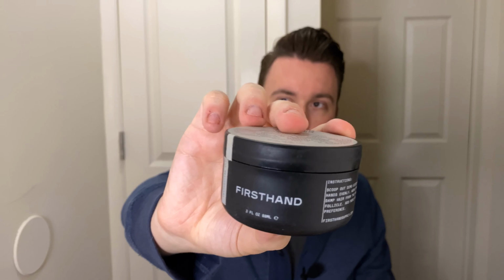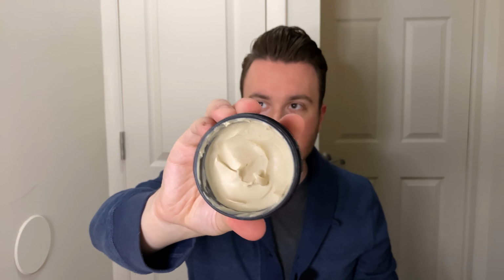Worth the Hype? Firsthand Supply Texturizing Clay Review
Thanks for checking out the latest video where we look at the Firsthand Texturizing Clay.

Firsthand Supply sells directly on Amazon. Buy this clay or any of their other products on Prime

Product Comparisons for Firsthand Texturizing Clay:

O’Douds Styling Treatment: Both are medium hold, natural finish, water-based hair products. Firsthand is a touch waxier and firmer, while O’Douds is smoother and more conditioning-feeling with a less structured hold.

Firsthand Supply Clay Pomade: The Clay Pomade is matte with a strong hold, the Texturizing Clay is a natural finish with medium hold.

American Crew Matte Clay: Firsthand’s Texturizing Clay and American Crew’s new Matte Clay (the Orange label one, not the Molding Clay) are actually kind of similar. Both are a smooth, yet slightly waxy consistency with a natural finish and medium-ish hold. Firsthand has better quality ingredients, but is also maybe a touch lighter than American Crew.